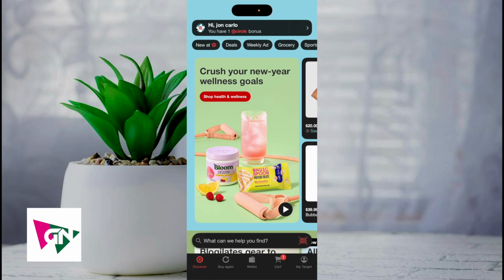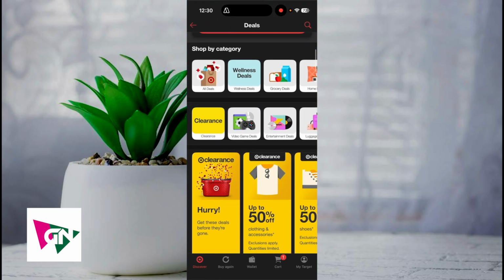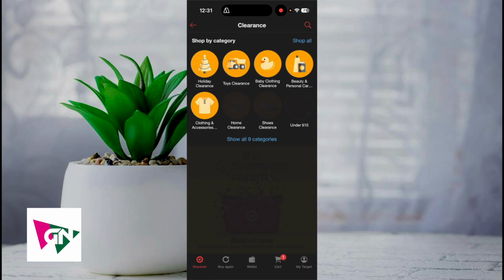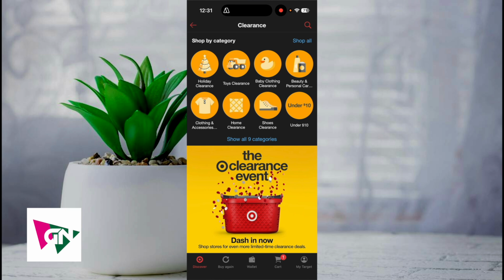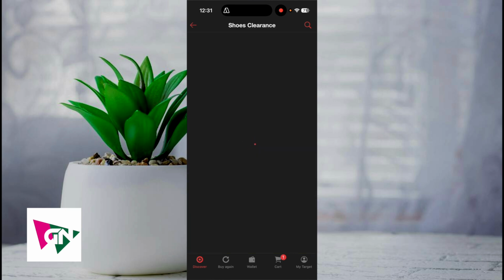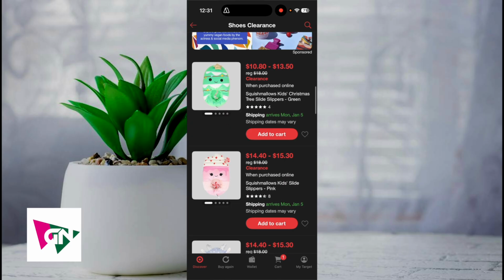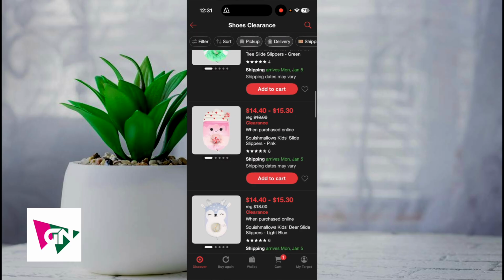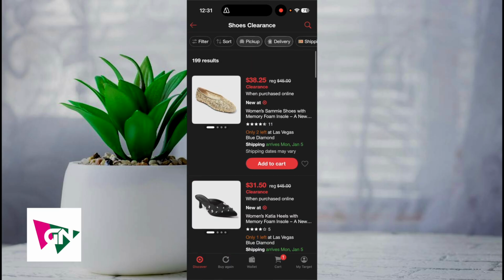How To Find Clearance Items On The Target App: Easy Guide!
Want to discover discounted products and hidden deals in the Target app? This quick guide shows you how to find clearance items on the Target app step by step. Learn how to browse the clearance section, use filters to locate discounted products, and spot limited-time deals on items across different categories. If you want to save money while shopping and find the best clearance offers, this tutorial will help you locate clearance items quickly and easily in the Target app.